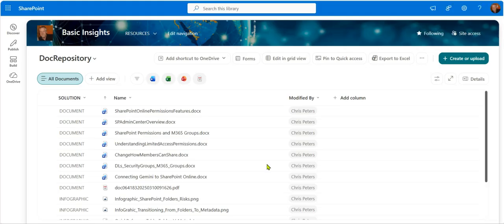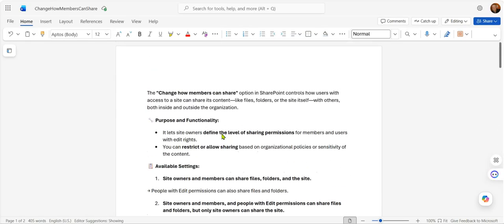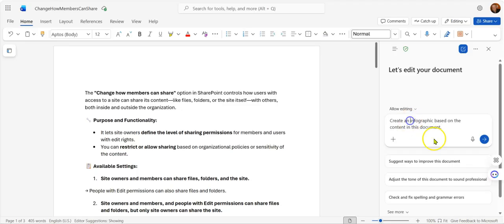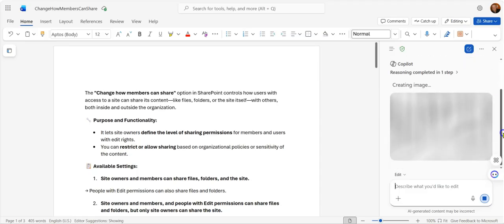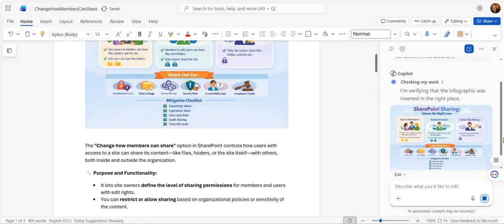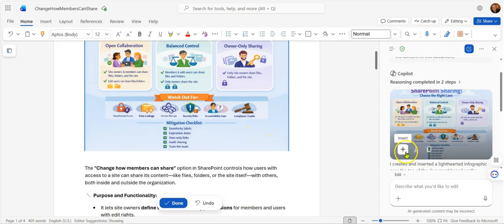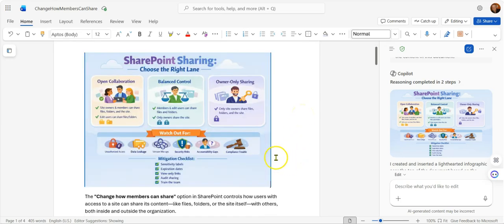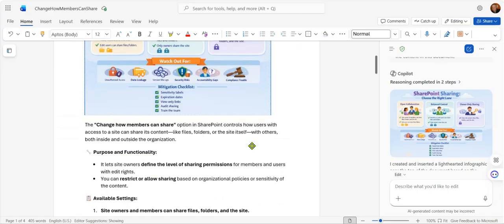Create Infographic from a Word document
Using Copilot in MS Word to generate an infographic based on content in a Word document.